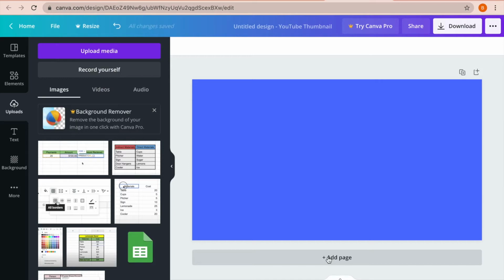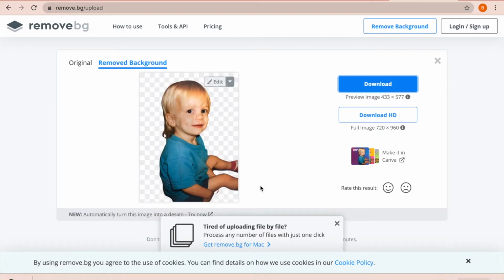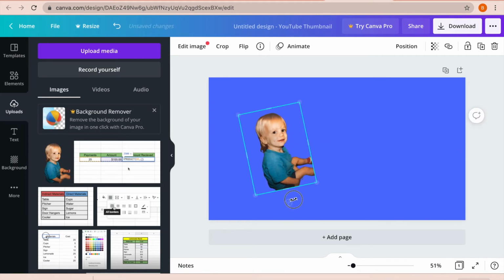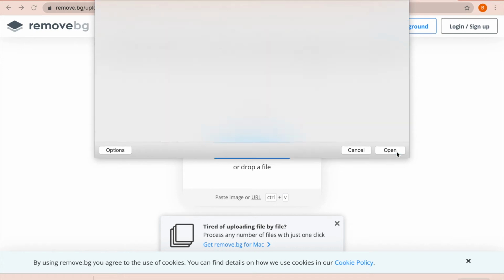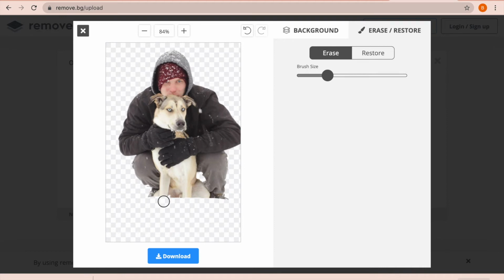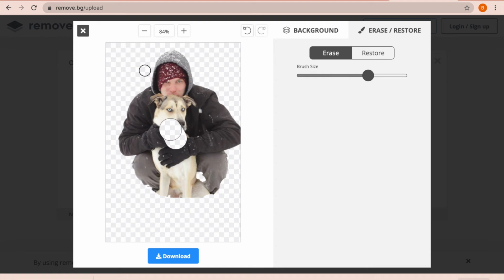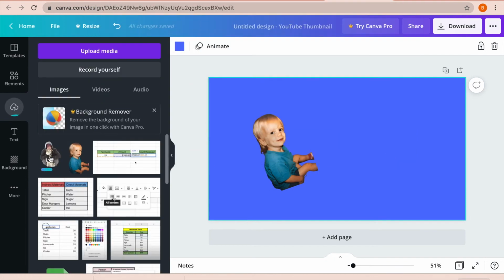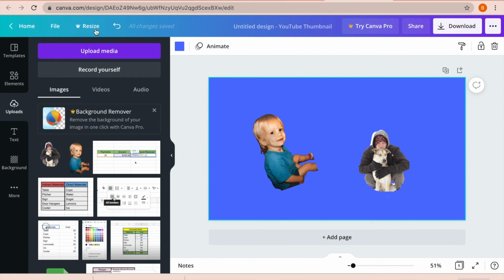How To Remove Background On Image For FREE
This video shows you how to remove the background on any image for free.